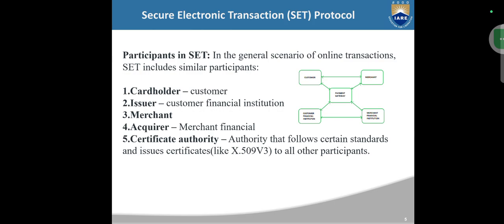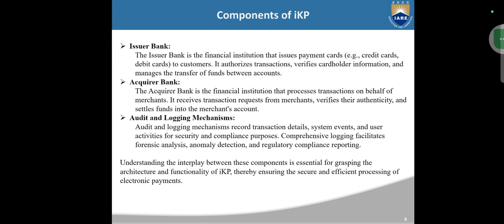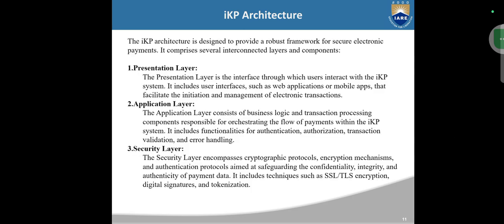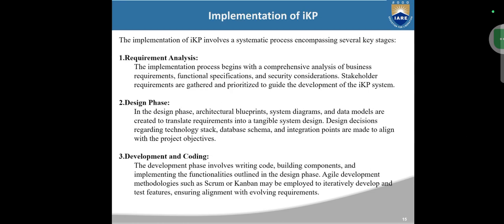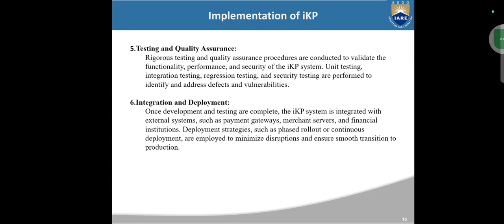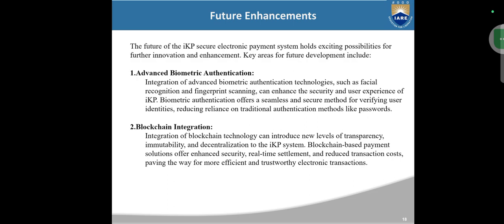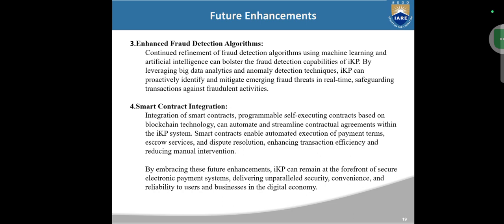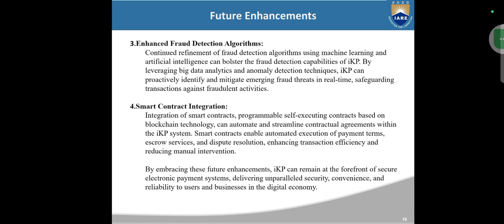Design, implementation, and deployment of the iKP secure electronic payment system